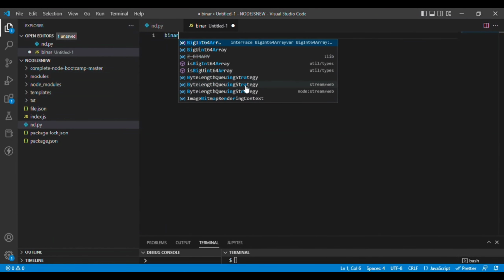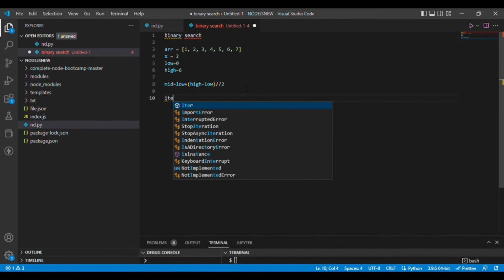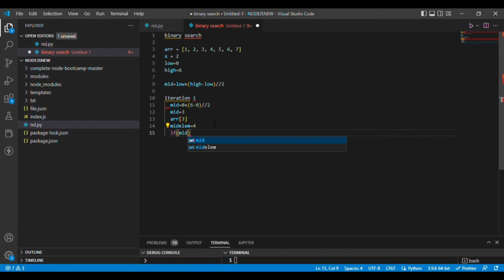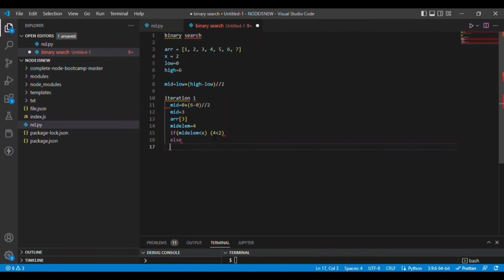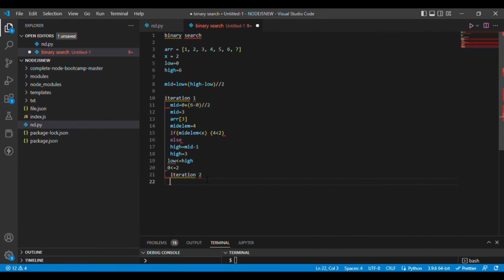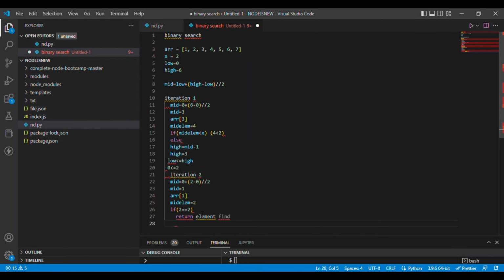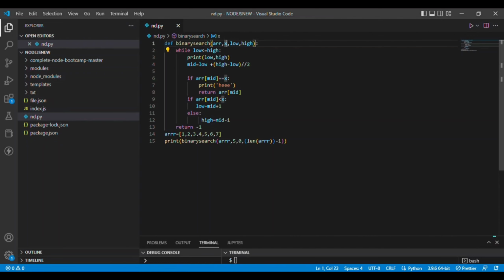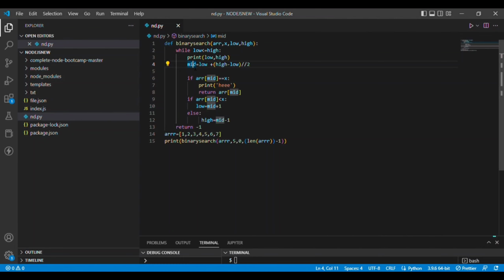Binary search | algorithm | data structures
This video is about Implementation of binary search and detailed information on how it is working step by step iteration visual and code implementation